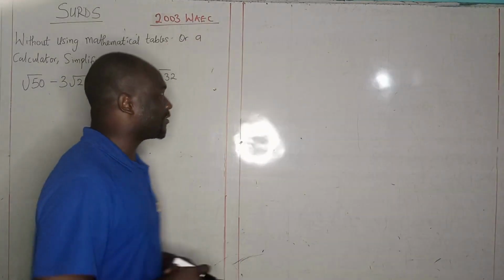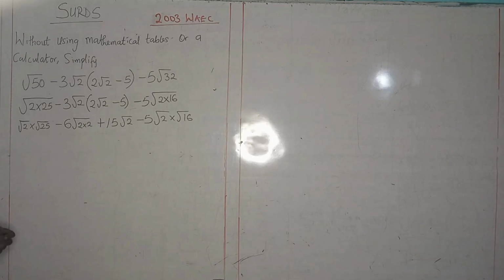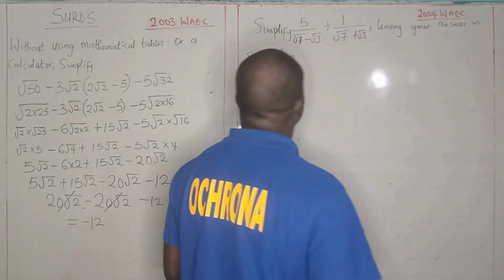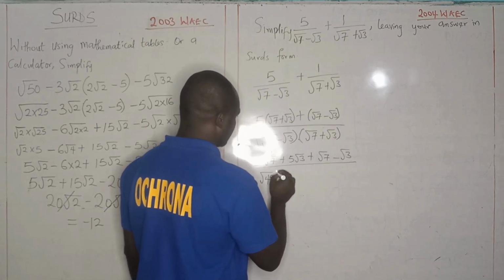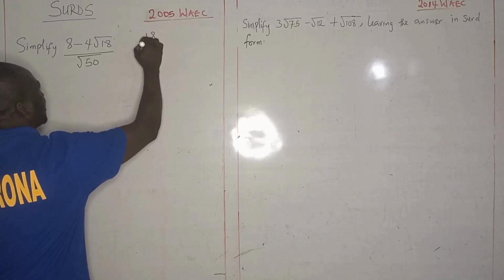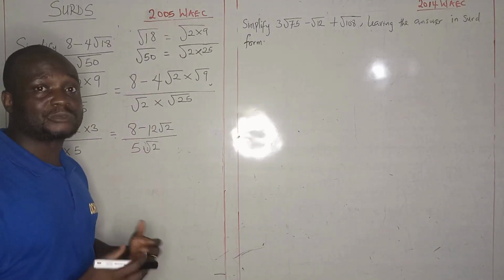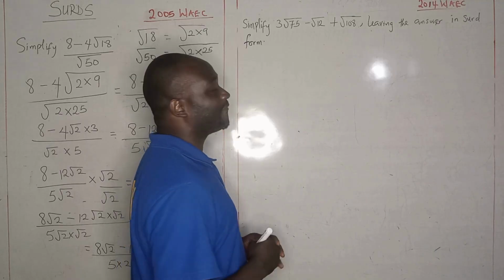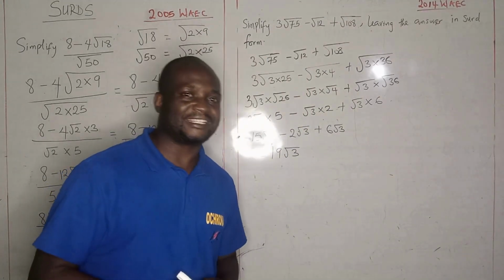WAEC Mathematics Past Questions on Surds | Step-by-Step Solutions (Surds Made Easy)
re you preparing for WAEC Mathematics, NECO, or JAMB? Do you struggle with Surds questions? 🤔 Don’t worry—I’ve got you covered!

In this video, I solved 4 WAEC past questions on Surds step by step. I explained each solution clearly, using simple methods that WAEC examiners expect. By the end, you’ll understand how to:

🔹 Simplify Surds correctly
🔹 Rationalize denominators
🔹 Apply Surds in WAEC-style questions

This is perfect for students preparing for:
✔️ WAEC Maths
✔️ NECO Maths
✔️ JAMB Mathematics
✔️ IGCSE Mathematics

💡 Remember: All my Maths students have passed WAEC with at least a C5 and above. If you want to join them, practice with this video until Surds becomes easy for you.